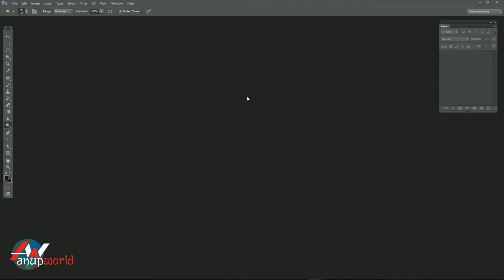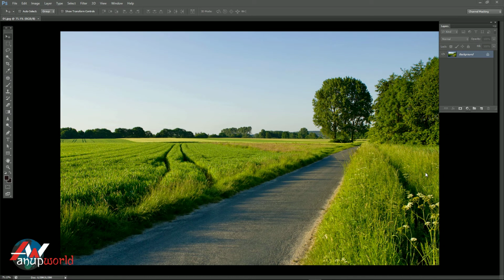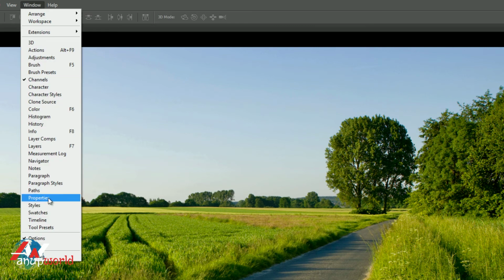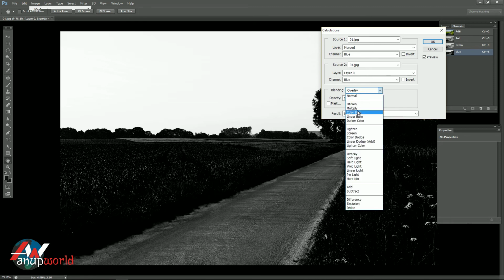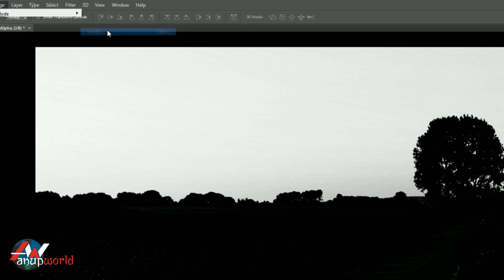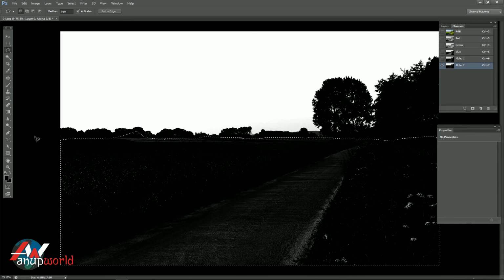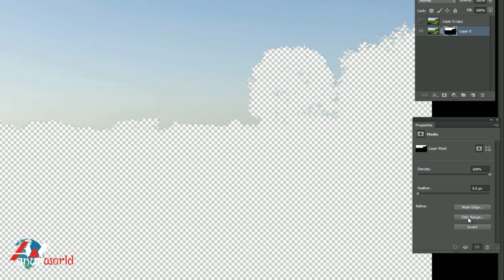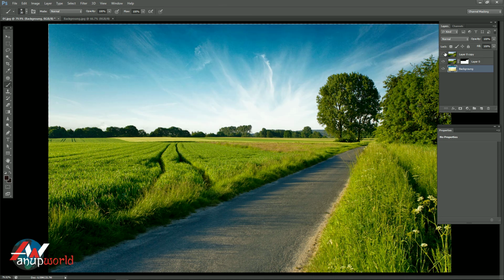Channel Masking in Photoshop